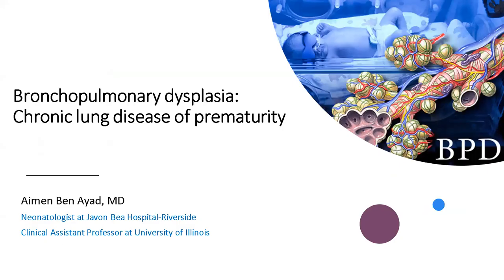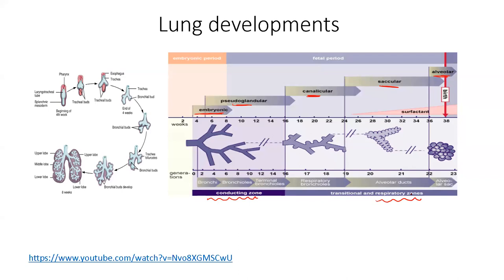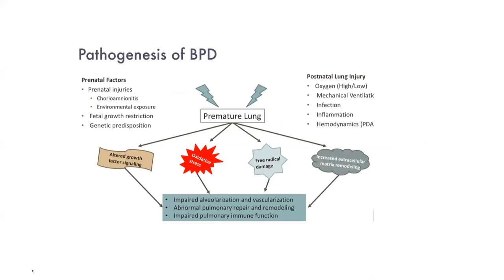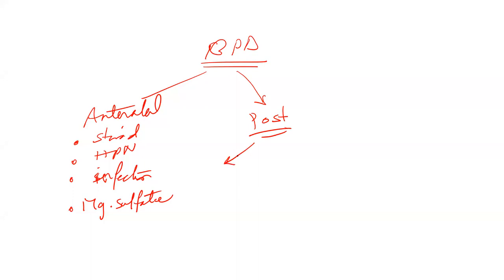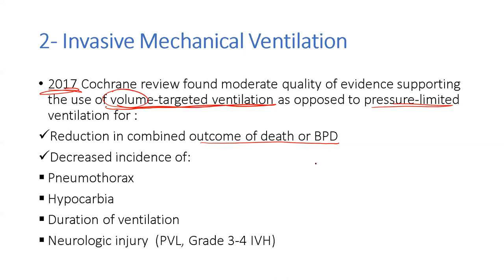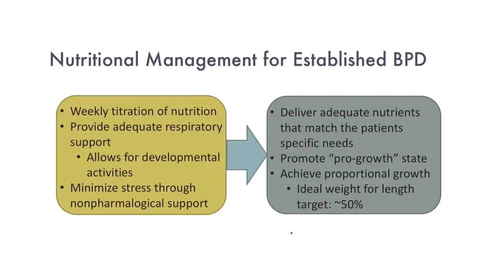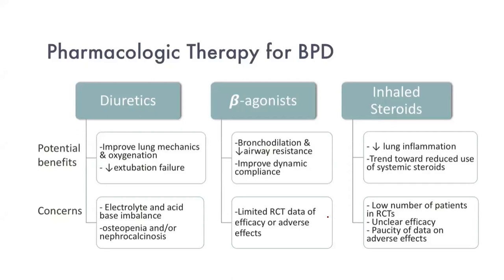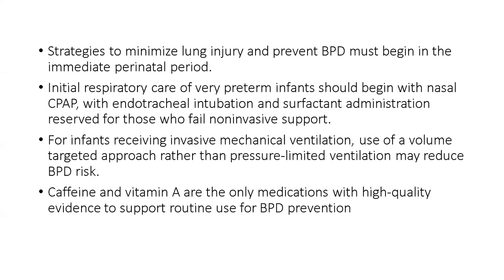Bronchopulmonary dysplasia (CLD of prematurity)